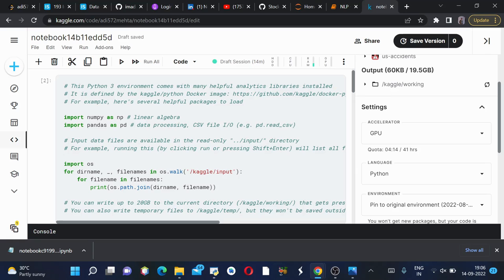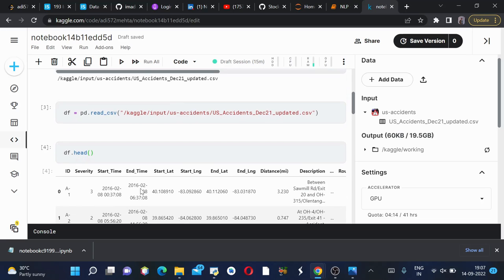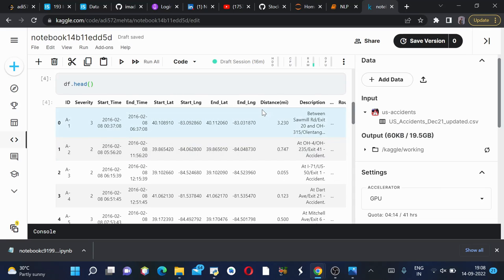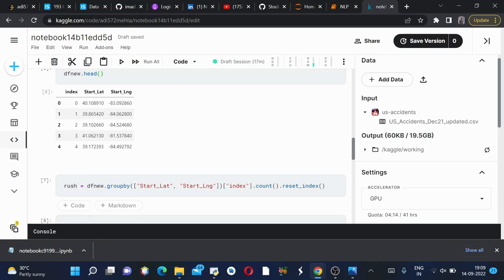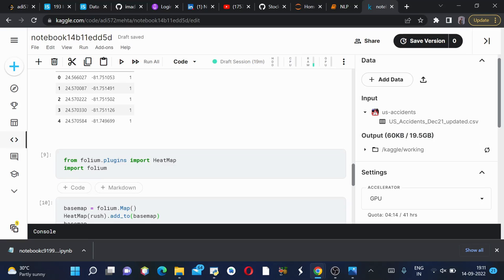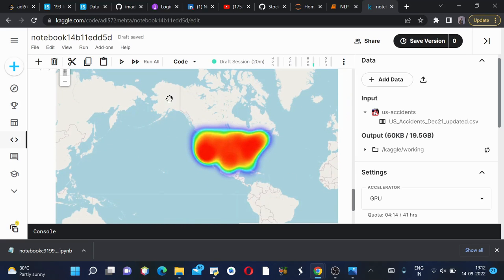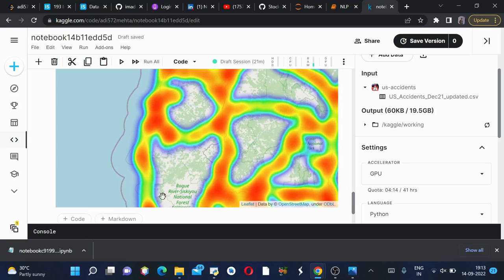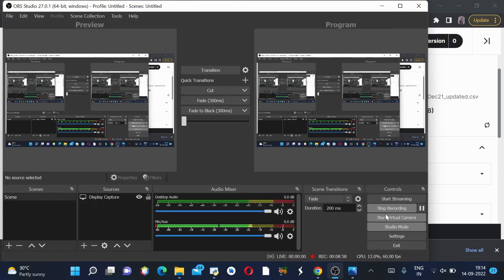US Accidents Geospatial Analysis!!!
This video is about analyzing the accident density in the United States.